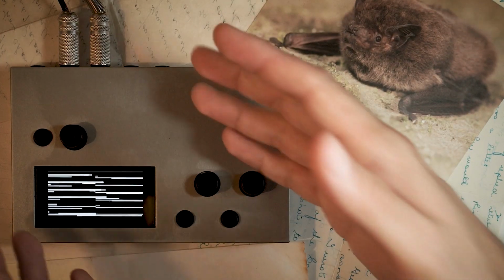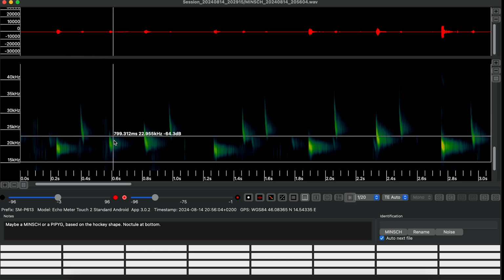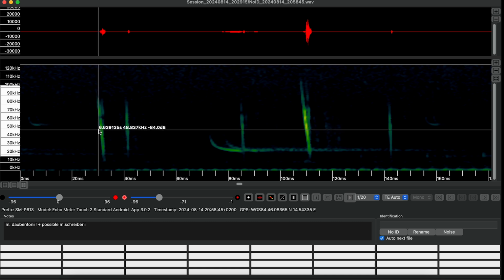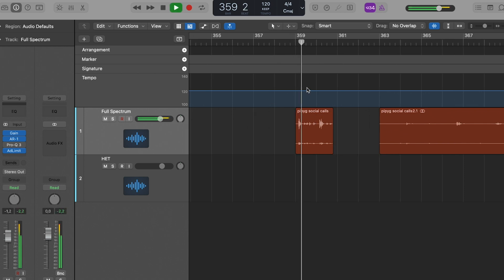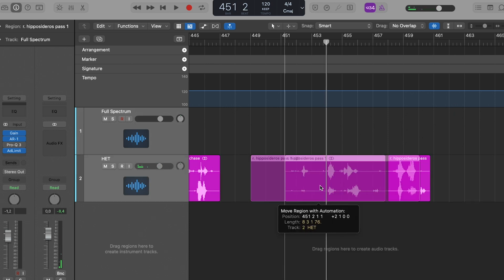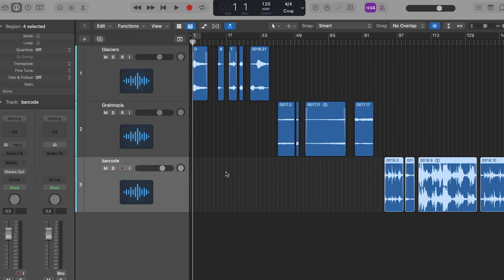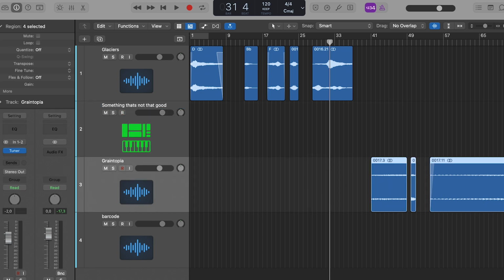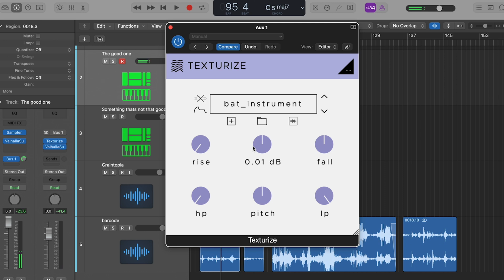ambient talkie: ep 45 - so, you want to record bats? (part III)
🌻 follow & support two round robins

finishing up our bat month with the episode focusing on some audio mangling of bat calls in our favourite friend - monome's norns with an addition of very basic overview of bat call analysis.
I figured it be fun to try to sample some calls into a playable instrument, so there's going to be a bit of jumping from DAW into norns and back, which hopefully makes it more engaging!

thank you for checking out this special mini series. hope it has been as much fun in viewing the content for ya'll, as it has been making it for me!

recommended literature;
Russ, J. - Bat Calls of Britain and Europe
Runkel, V - The HandBook of Acoustic Bat Detection
Middleton, N. - Social Calls of the Bats of Britain and Ireland
Middleton, N. - Is That a Bat?: A Guide to Non-Bat Sounds Encountered During Bat Surveys

contents
00:00 - intro
01:15 - analysis: what is Kaleidoscope LITE / Zero Crossing Files
04:11 - analysis: spectrogram call identification
12:00 - analysis: a bit about the myotis / checking the waveform
15:32 - Logic: preppin' the files
21:55 - moving to norns
23:00 - using GLACIERS
29:26 - using GRAINTOPIA
33:48 - using BARCODE
34:58 - using DELAR
38:37 - making a basic sampler bat instrument
45:45 - texturize: the secret juice
47:56 - a bit of jamin'
49:38 - conclusion